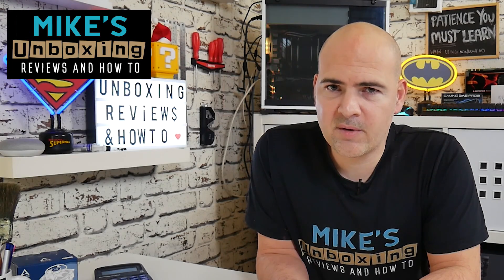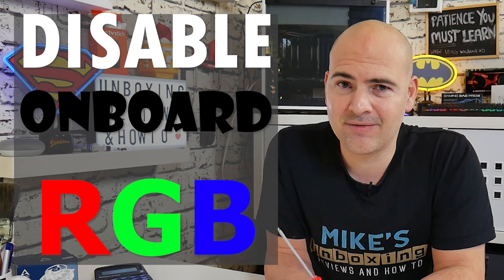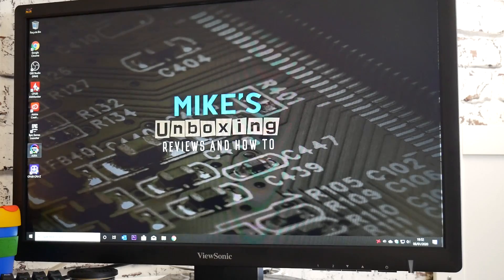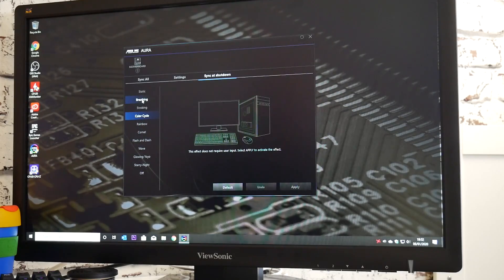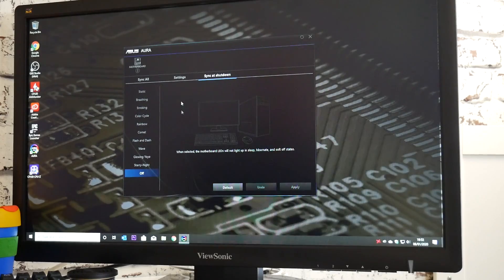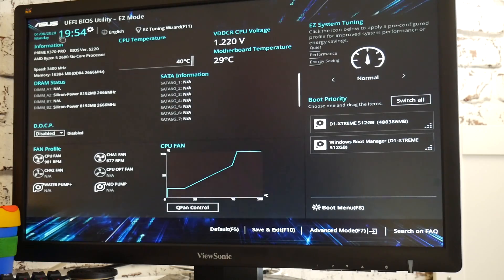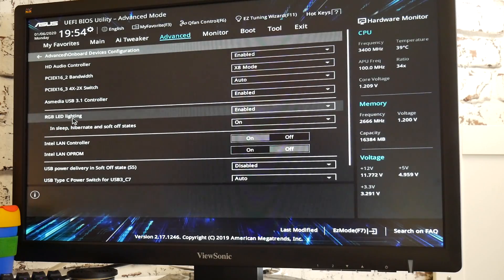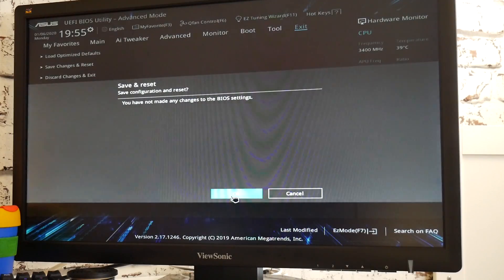How To Disable PC RGB When Shut Down Or Sleeping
TURN OFF ANNOYING RGB!
How To Disable on board PC RGB and lighting effects when computer is turned off, shut down, sleeping or in hibernation.